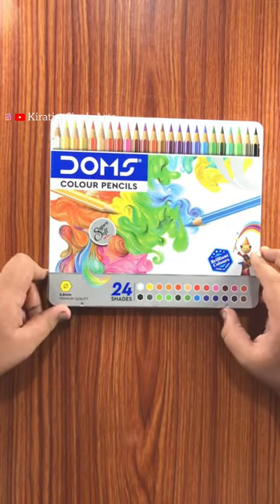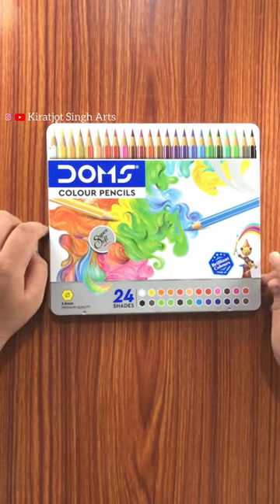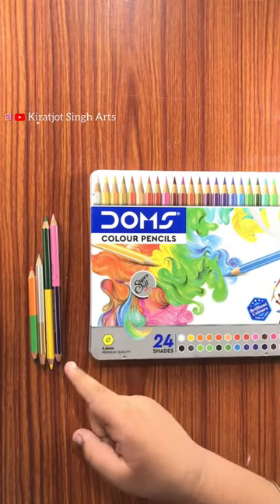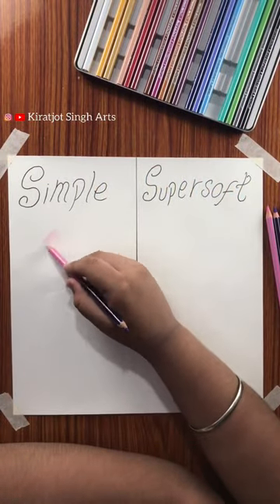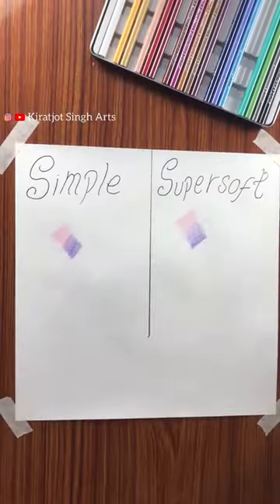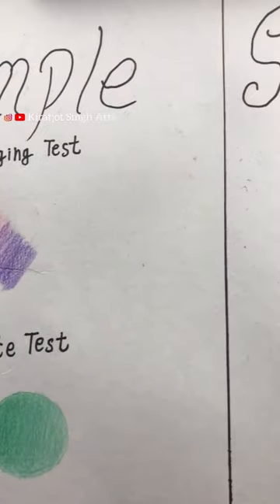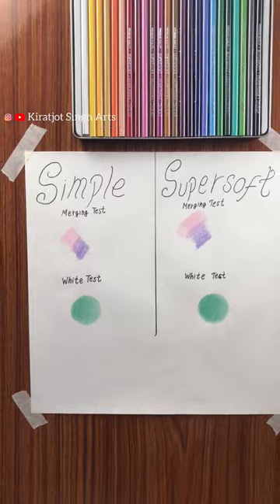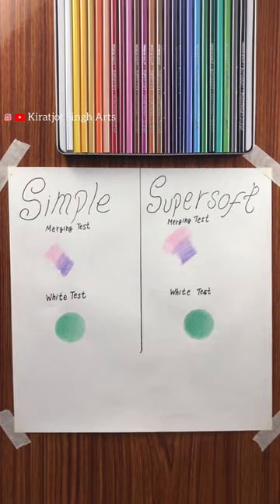Diff.B/W DOMS simple&supersoft colour pencil@DOMS India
Hey everyone
Today i am going to provide details of supersoft colours pencils
You can also get to know which colour pencils is good for you for drawing 😍

Video Includes
1. Price of supersoft colour pencils
2. Differences between price
3. Merging test
4. White test
5. Packaging of colours